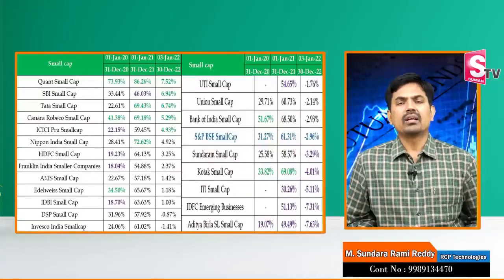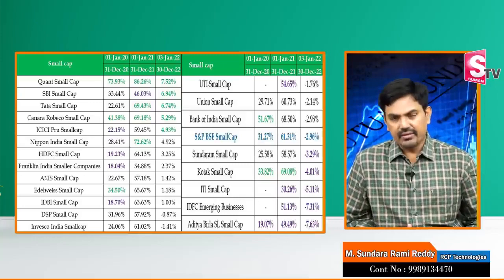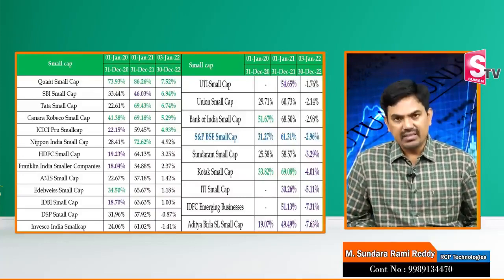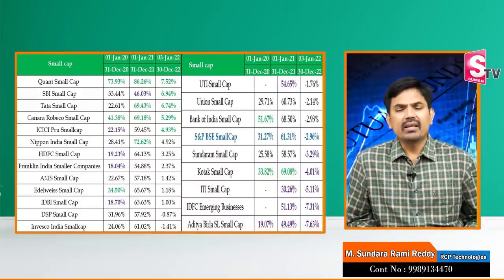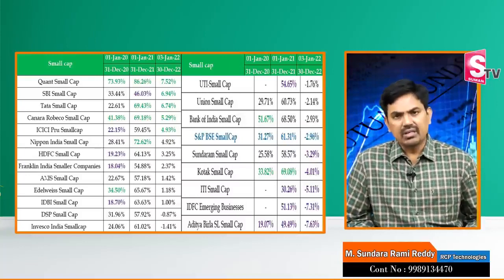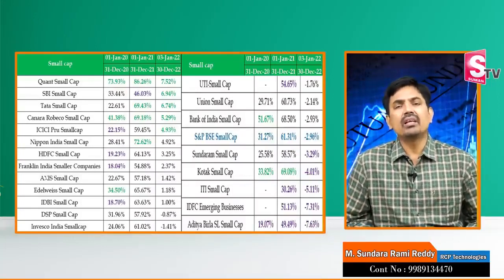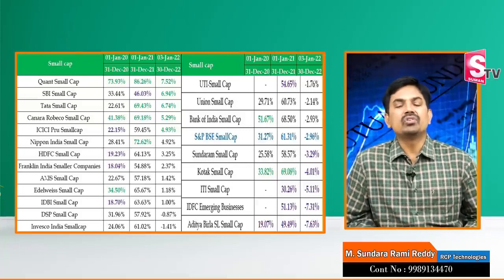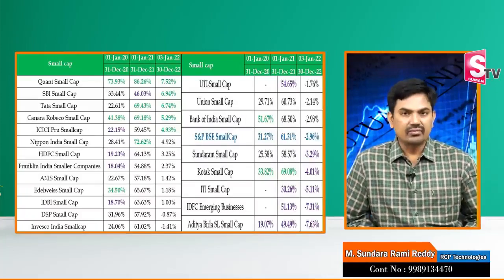Sundara Rami Reddy- Top 20 Mutual Funds in 2023 | best mutual funds | mutualfunds | SumanTVBusiness